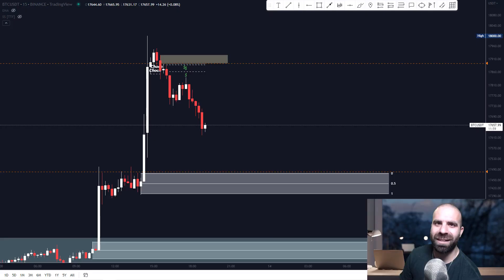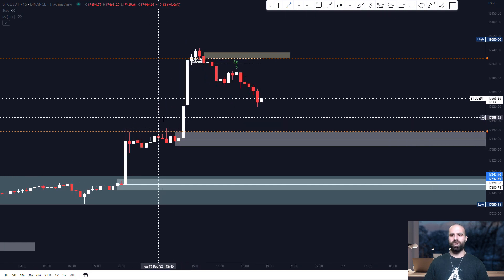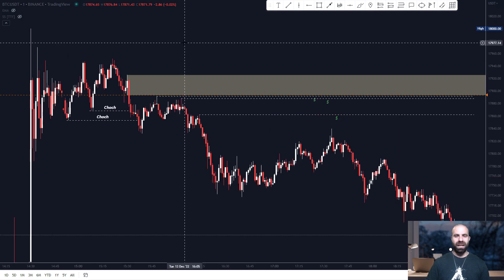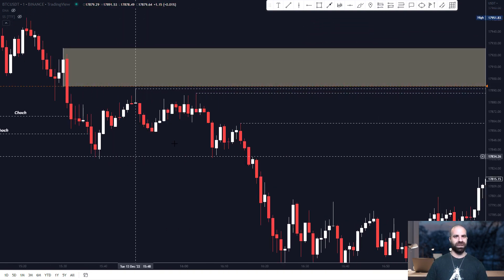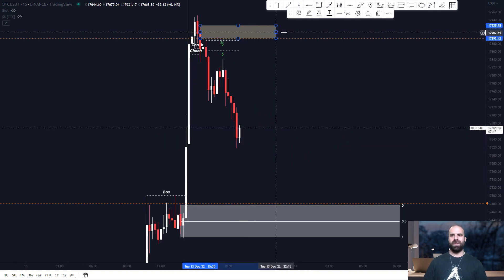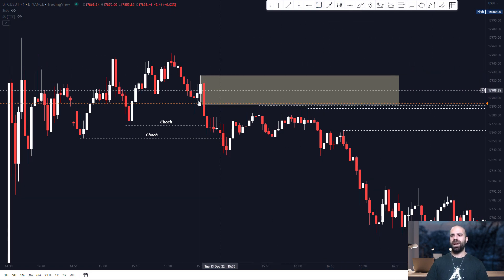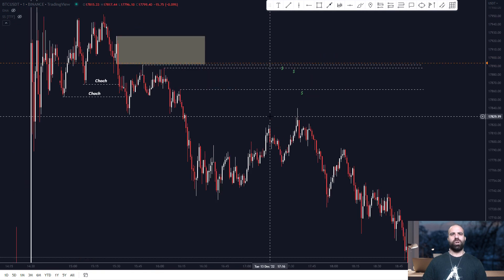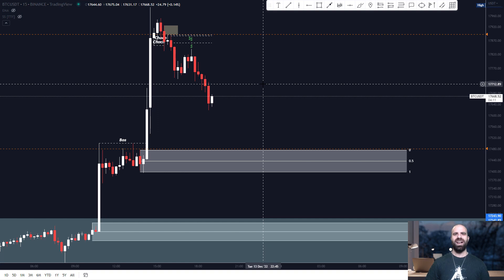BEST Order Block SCALPING STRATEGY For 2023 | Smart Money Concepts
In this video, I'm going to teach you my best order block scalping strategy for the year 2023. This strategy can be used by anyone, regardless of experience or money management skills.

If you're looking to make some smart money trading decisions in the coming year, then you need to watch this video! By following my strategy, you'll be able to make some valuable profits while minimizing your risk.